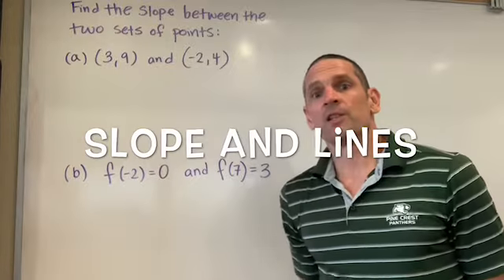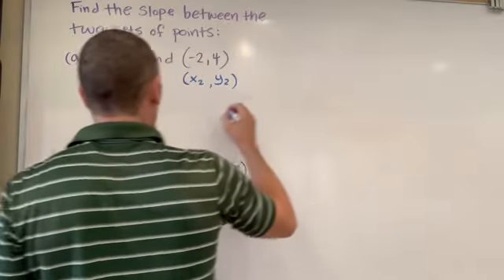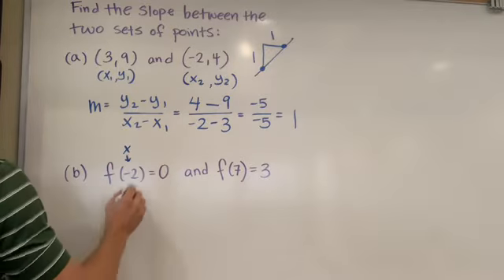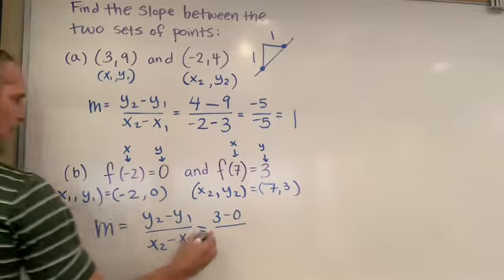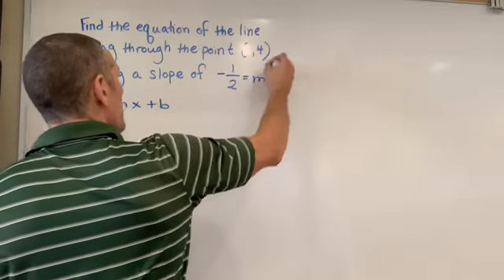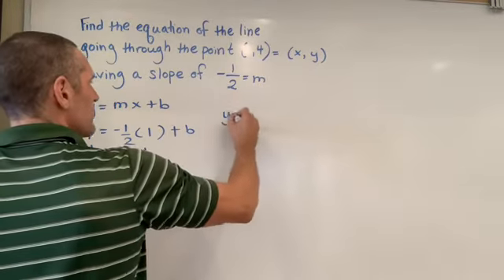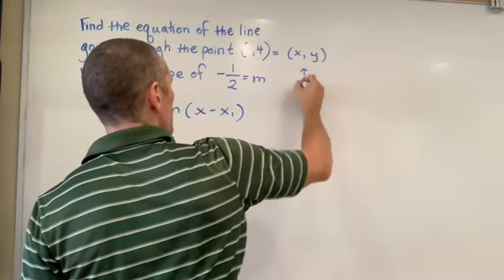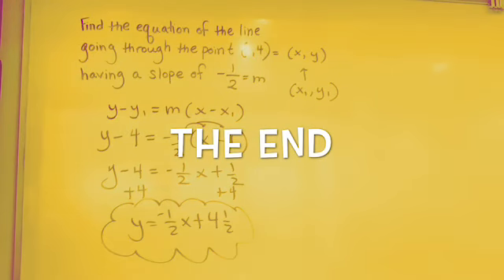Slope and Lines